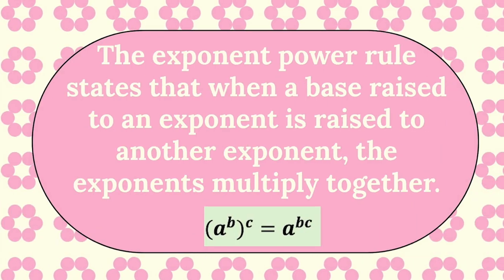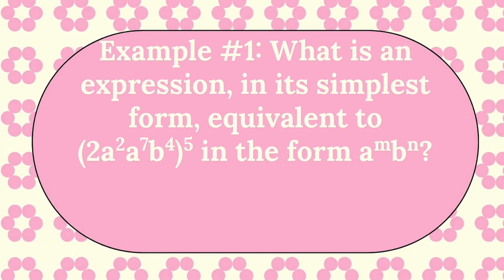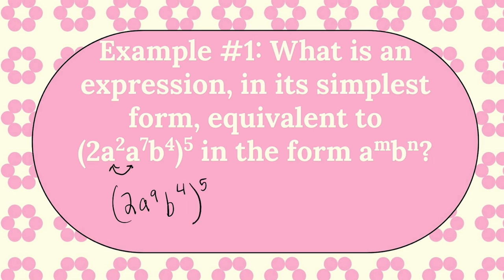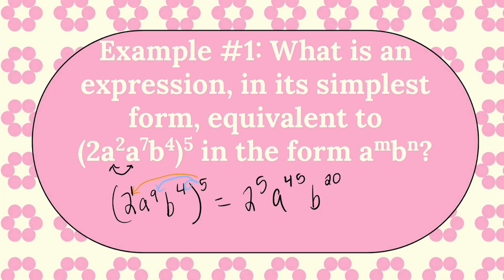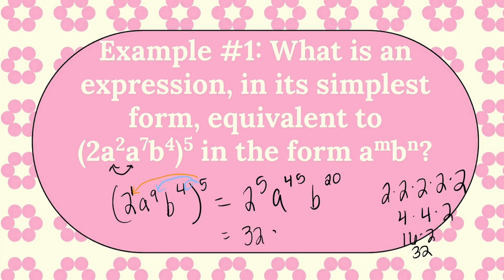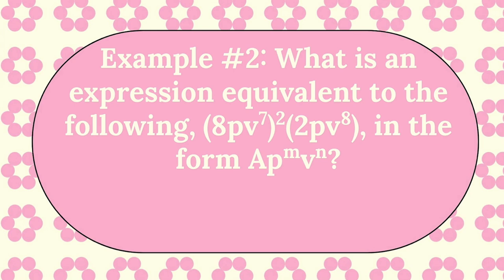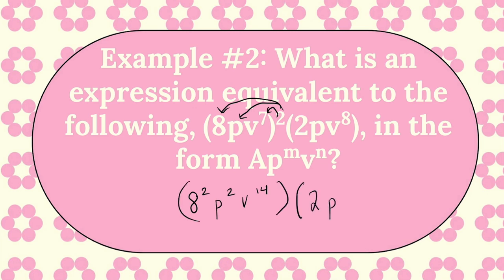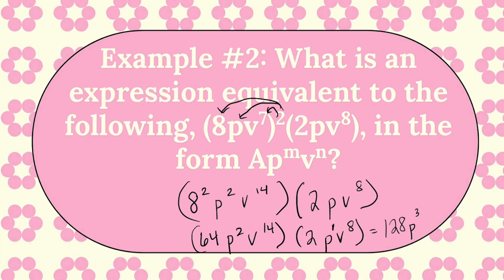Exponent Power Rule